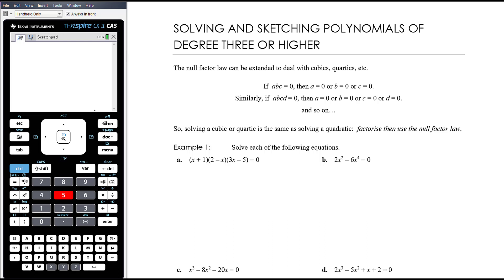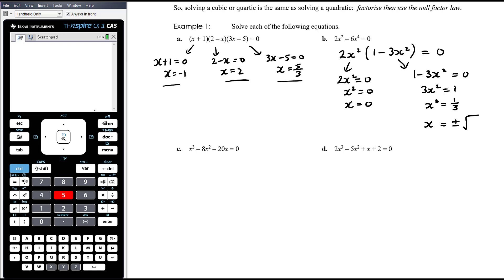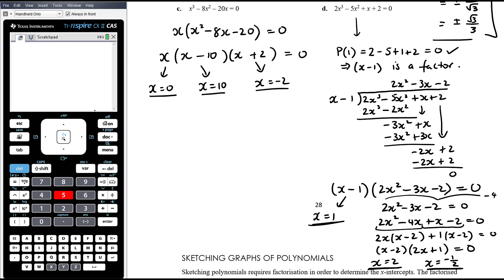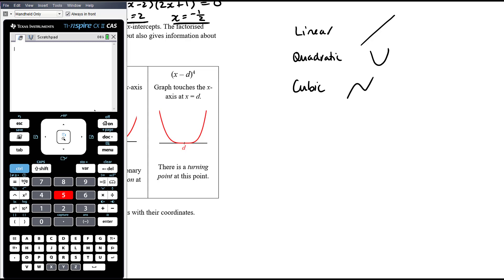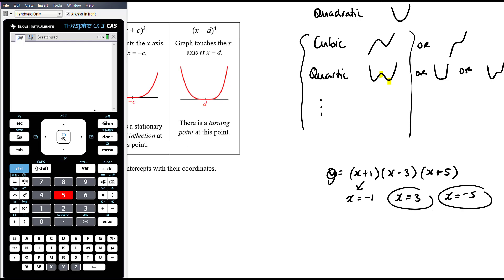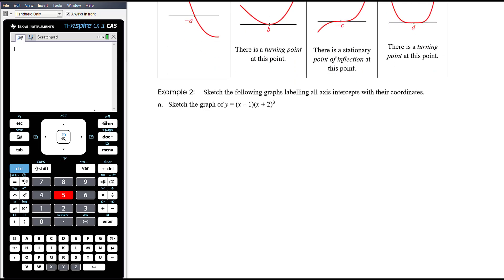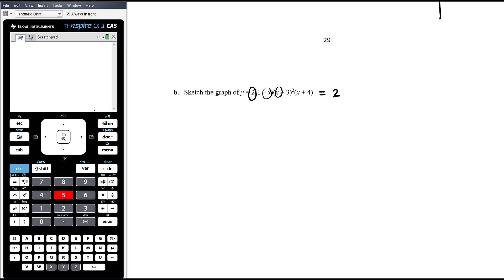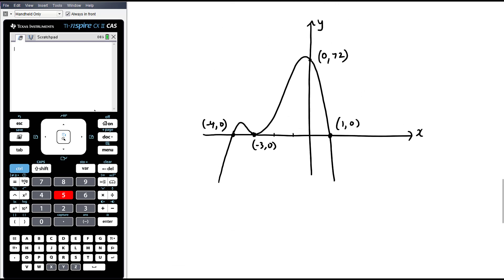Solving and sketching polynomials of degree three and higher | Unit 3 and 4 VCE Maths Methods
This video is part of the Polynomials topic in the Unit 3 and 4 VCE Mathematical Methods course.

This video is a review of how to solve cubic (and higher degree) equations and sketch cubic (and higher degree) graphs, particularly when the equation is given in factorised form.

If you need more detailed explanations of the concepts covered in this video, the videos in the following playlist may be of use:

My class uses the Cambridge Senior Mathematics textbook for Units 3 and 4 Mathematical Methods for the Australian Curriculum / VCE. The work covered in this video corresponds to exercise 4E and 4F in that textbook.